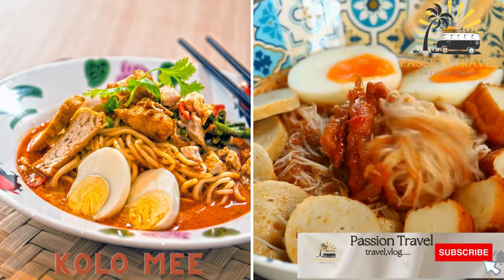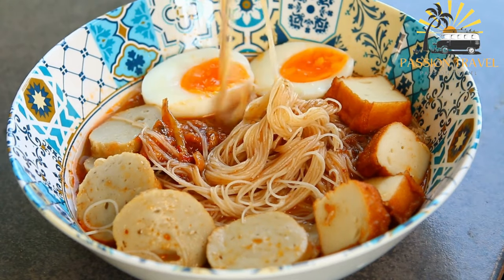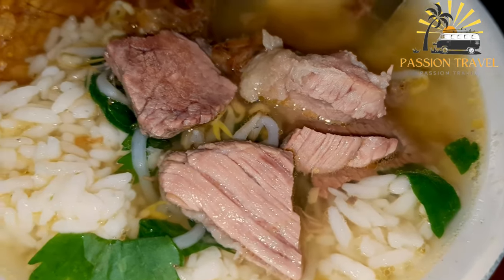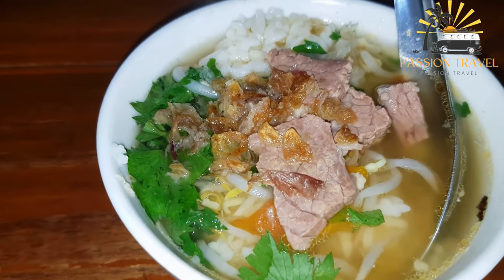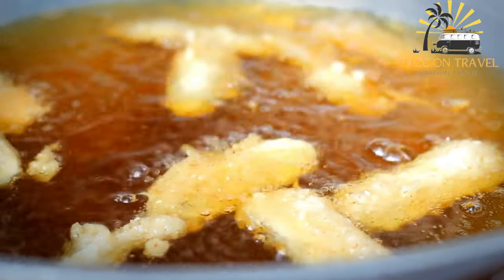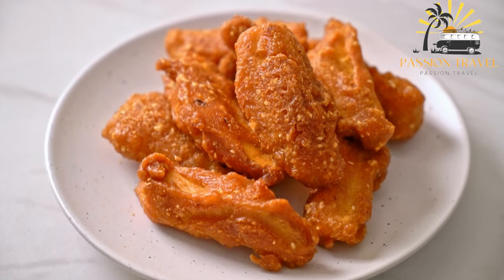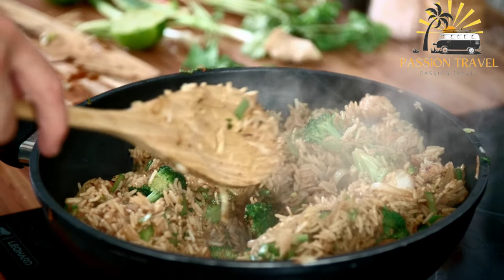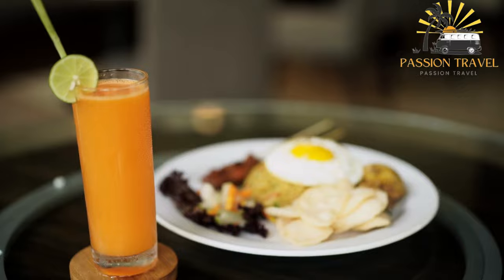street food in brunei top street food in brunei perfect street food in brunei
Brunei is a country located on the island of Borneo in Southeast Asia, and it has a vibrant street food culture. Some popular street food dishes in Brunei include:

Kolo Mee - a noodle dish that is similar to Malaysian and Indonesian Mee Goreng, often served with meat, vegetables, and chili sauce.

Soto - a soup made with various meats, vegetables, and spices, often served with rice or noodles.

Pisang Goreng - fried bananas that are a popular snack throughout Southeast Asia.

Nasi Katok - a simple dish of rice, fried chicken, and sambal sauce that is a popular late-night snack in Brunei.

These are just a few examples of the many delicious street food dishes you can find in Brunei.
00 :00 intro
00:07 Kolo Mee
01:12 Soto
02:08 Pisang Goreng
03:03 Nasi Katok